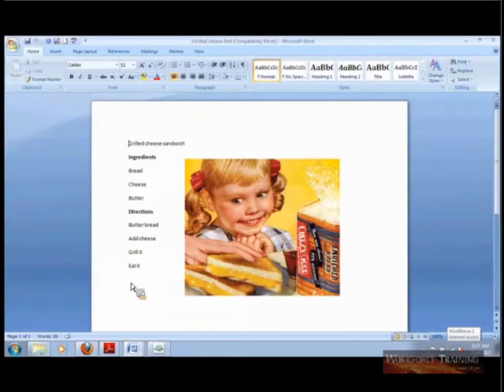Grilled Cheese in the Classroom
In this Workforce Training video, you'll learn how making Gilled Cheese in the classroom is helpful. For more information on Grilled Cheese in the Classroom and many other helpful training sessions, please